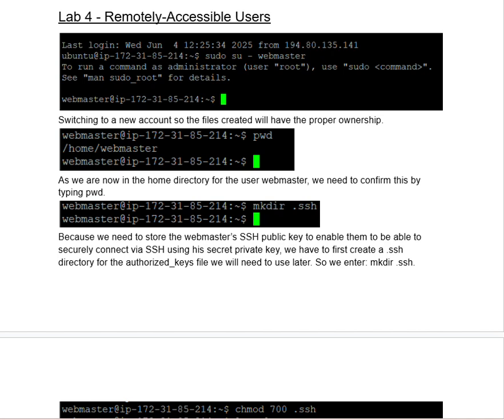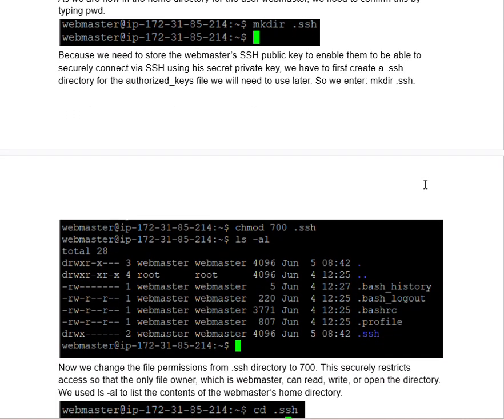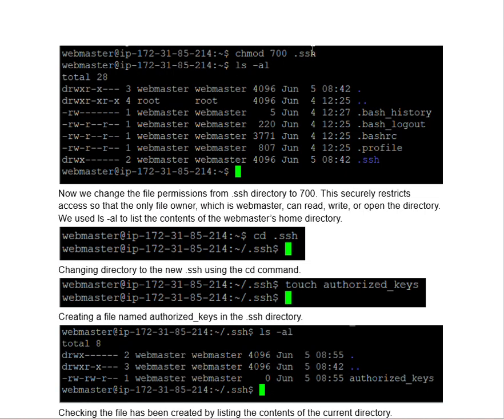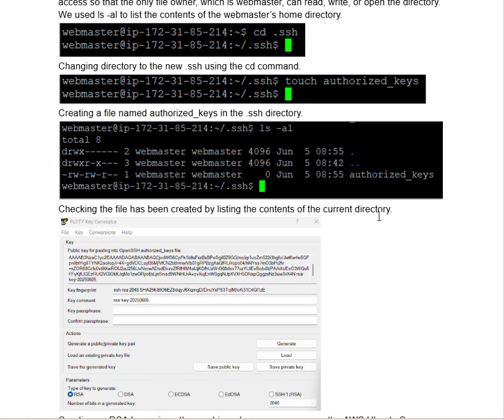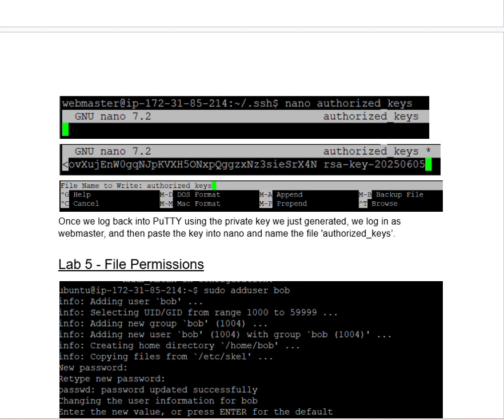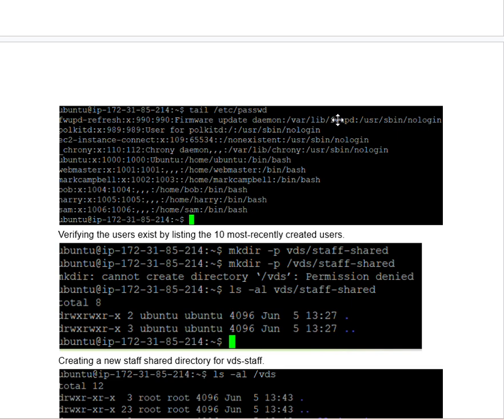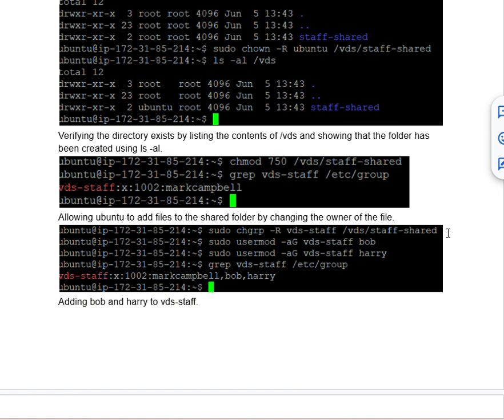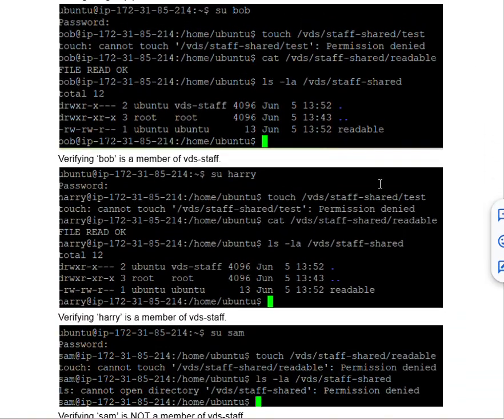U7 C+D VDS - Lab 4 and Lab 5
Lab 4 and Lab 5